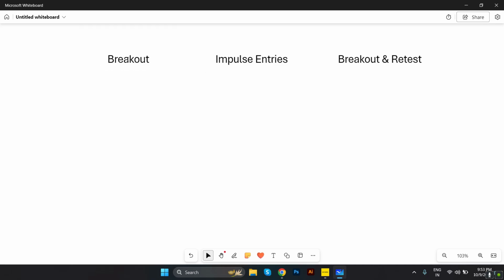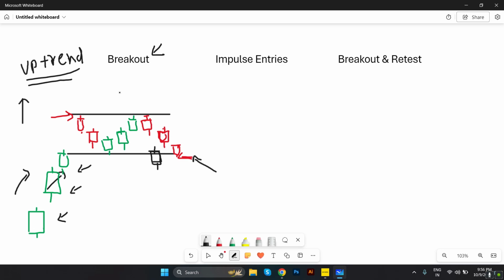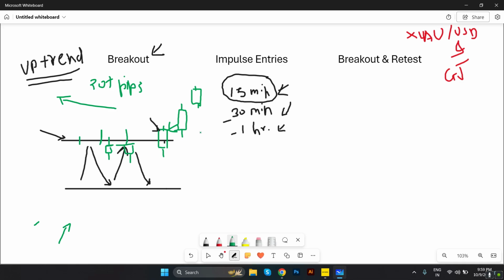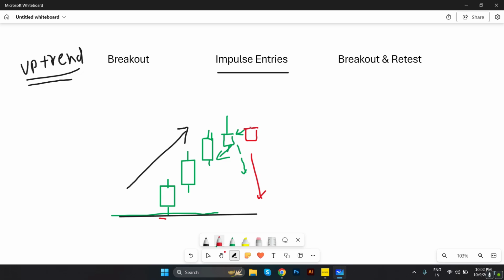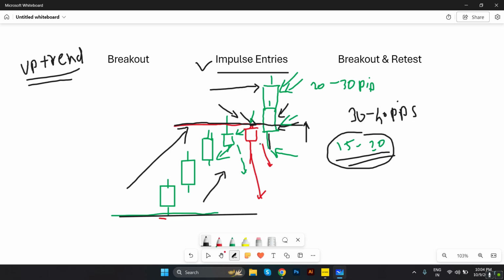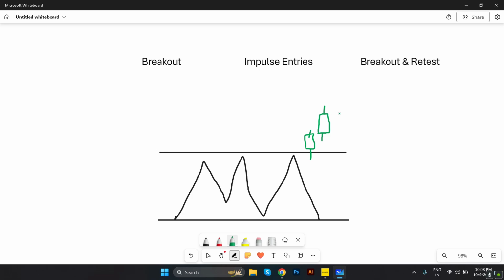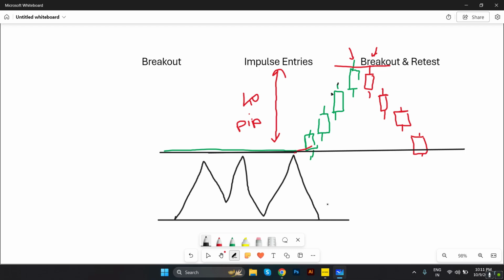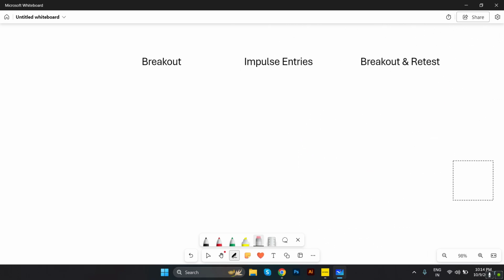Nailing the Perfect Entry: Strategies for Gold and GBP/JPY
In this video I will explain how I take Sniper entries in the market. Watch this video multiple times to understand how to nail it everytime.